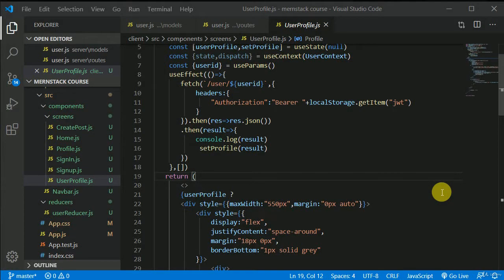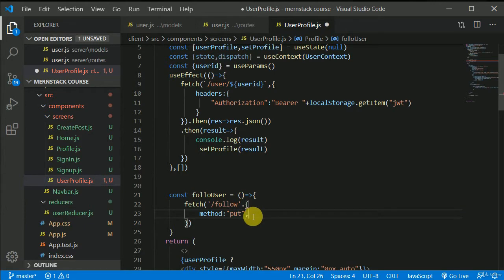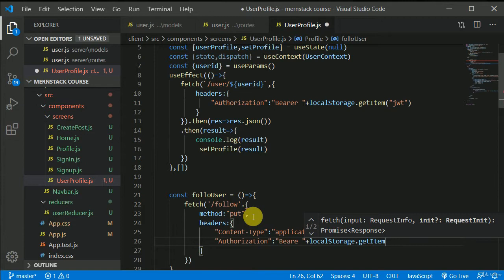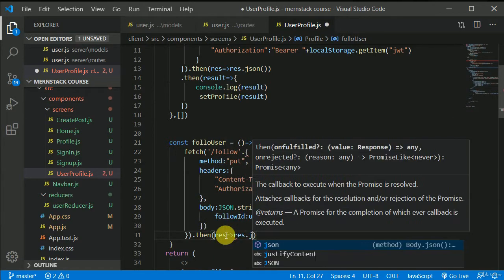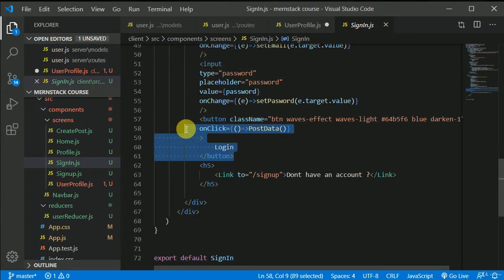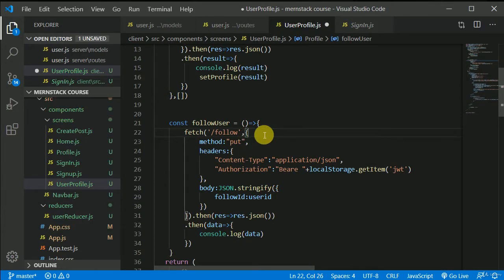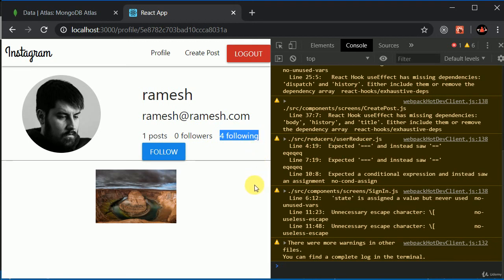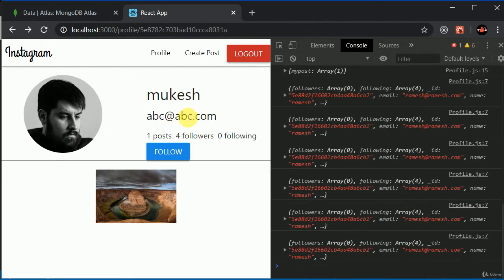36 Implementing follow user in React | Computer Monk 🔴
MERN Stack Master Course - Build your Own Instagram